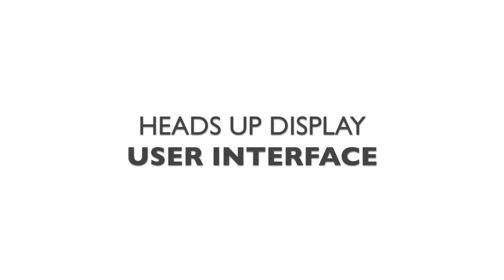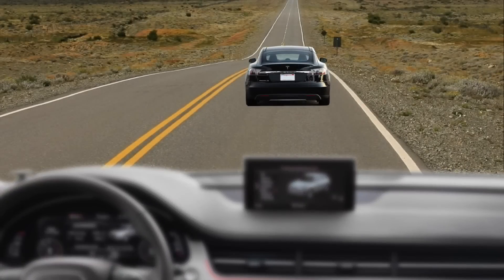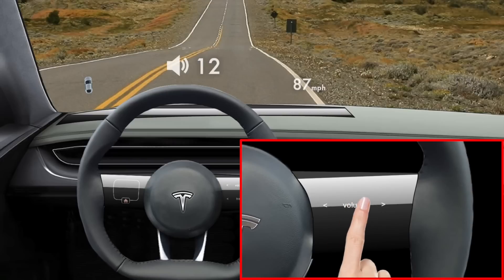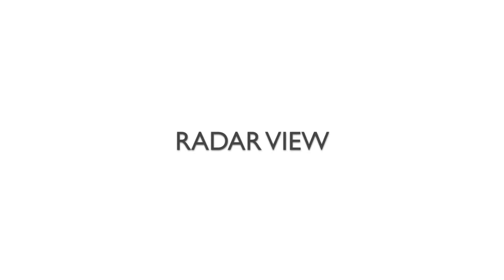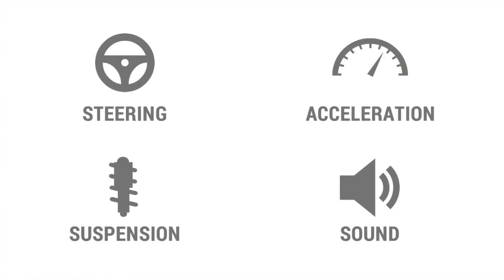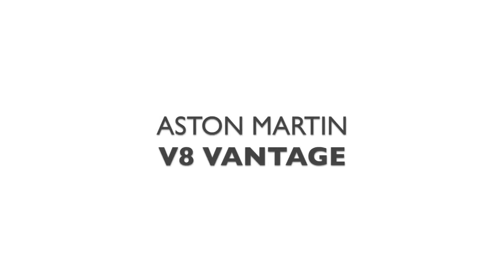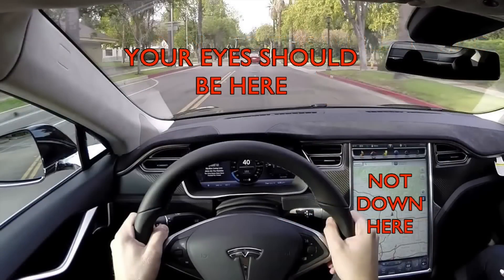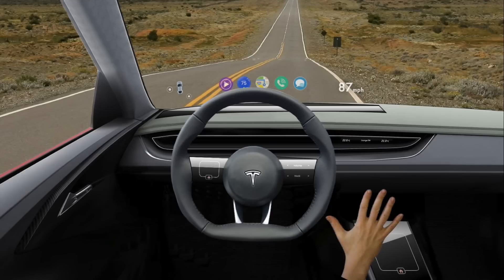Tesla Model 3 Future Windshield HUD User Interface Introduction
Tesla Model 3: Elon Musk hints at possible heads-up display, releases details about screen, battery, and more
While most of the information that came out of Tesla’s earnings yesterday about the Model 3 were related to the vehicle’s production program, CEO Elon Musk also disclosed new details and gave a few interesting hints about the upcoming vehicle.

Considering Musk pushed the final unveiling of the Model 3 to a few months later than anticipated, it might be a while before we get more information on the vehicle and therefore, reservations holders and enthusiasts (ourselves included) are sure to over analyze any new detail until then.

During the conference call following the earnings, Musk was asked to elaborate on the Model 3’s “design for manufacturability”:

    “The Model 3 is designed for manufacturing. It is conservatively a simpler car than the S or the X. Some of these indications are obvious. For example the Model 3 only has one screen whereas the S and X have two screens and two separate computers powering each screen. The Model 3 has 1.5 kilometers of wiring. The Model S has 3 kilometers of wiring so we’ve simplified the wiring system conservatively.”

That’s an interesting comment that is sure to spark more speculation about the rumored heads-up display in the Model 3.

Musk says that there’s only one screen in the vehicle, which would be the 15-in horizontal center display. The Model S and X have both a screen for the center display (MCU) and a screen for the instrument cluster (ICU). If the production version of the Model 3 doesn’t have a screen for the instrument cluster then it would have to be something else and aside from a heads-up display, there are not that many options.